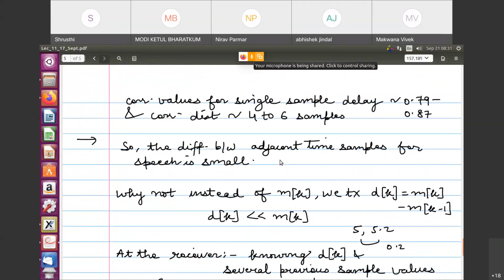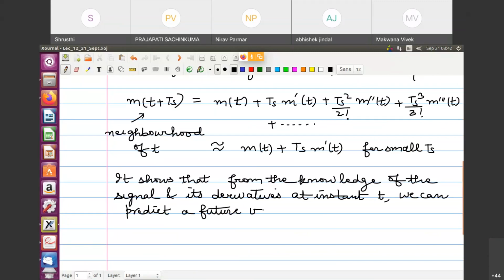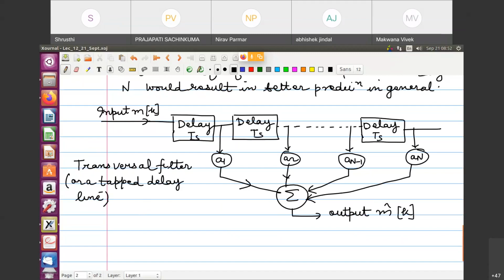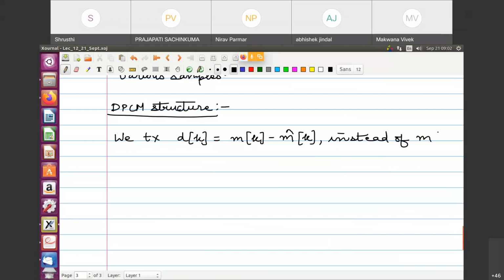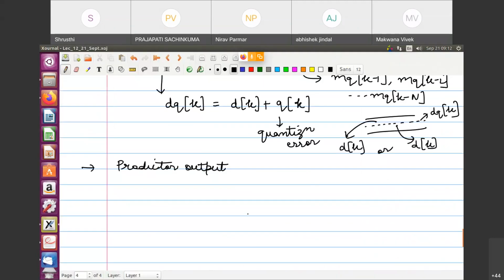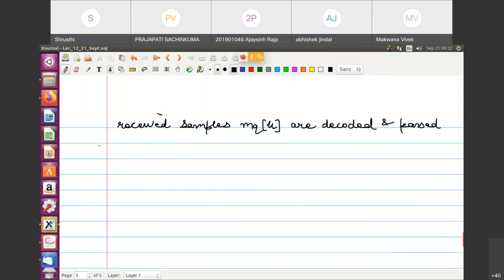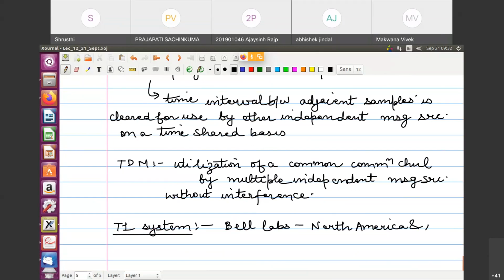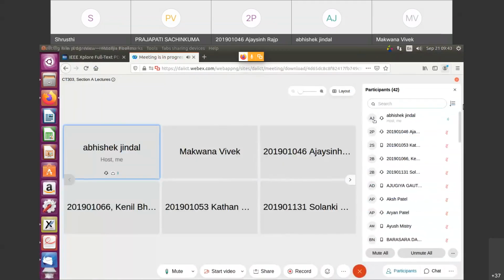CT303 - Digital Communication - Lecture 11